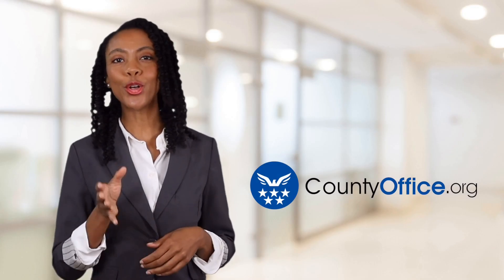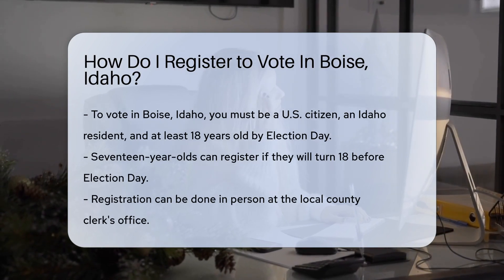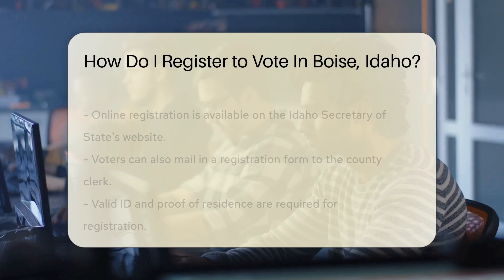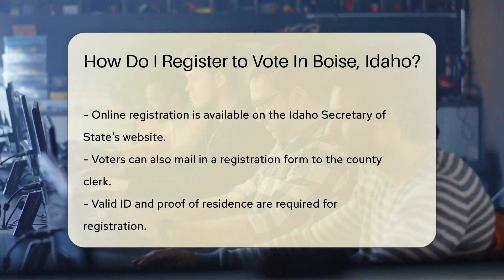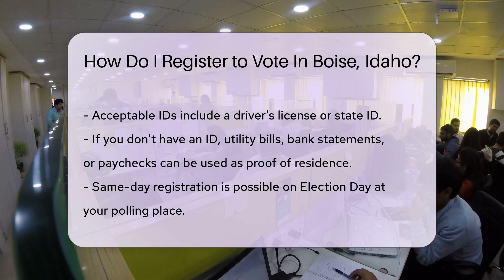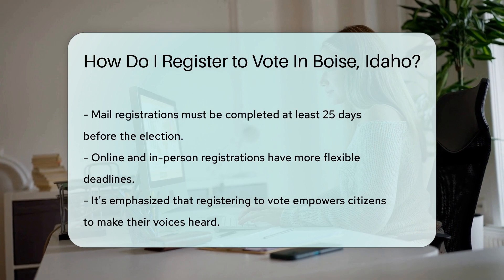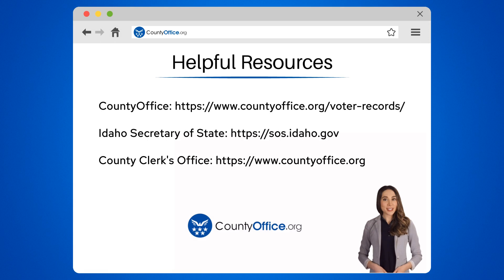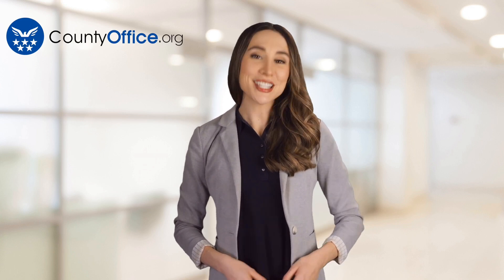How Do I Register to Vote In Boise, Idaho? - CountyOffice.org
How Do I Register to Vote In Boise, Idaho? Ready to make your mark in the democratic process in Boise, Idaho? This video is your ultimate guide to registering to vote in the Gem State's capital. Whether you're registering for the first time or updating your details, we've got you covered with all the essential steps and tips to ensure you're prepared for Election Day.

Discover the convenience of registering to vote, whether you prefer in-person, online, or via mail. We'll walk you through the necessary documentation you'll need to provide and the deadlines you won't want to miss. Plus, we reveal how you can even register on the day of the election. It's never been easier to participate in shaping the future of your community and country.

Don't let the registration process deter you from exercising your right to vote. With our guidance, you'll be ready to cast your ballot with confidence. Watch now and join the ranks of active voters making a difference!